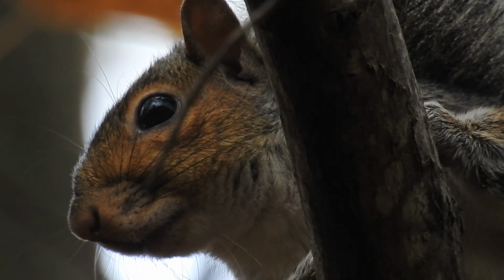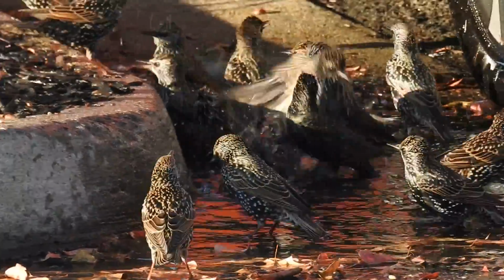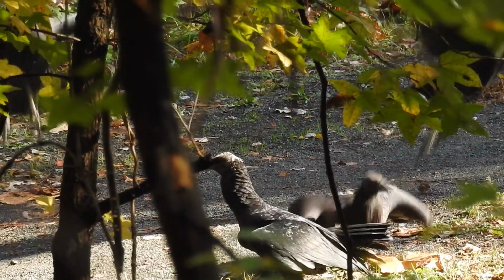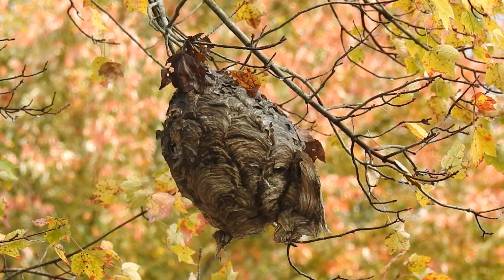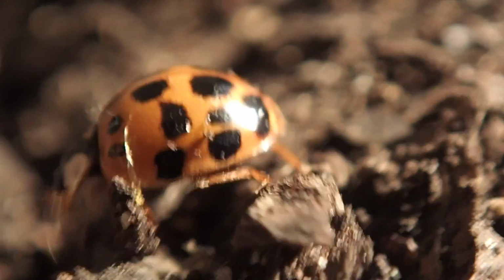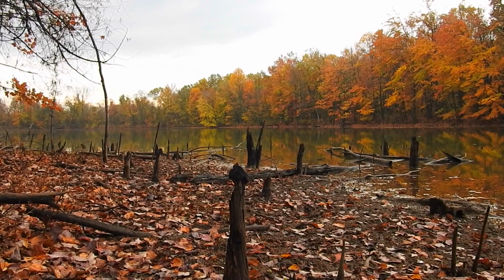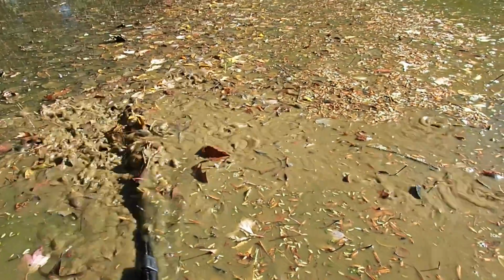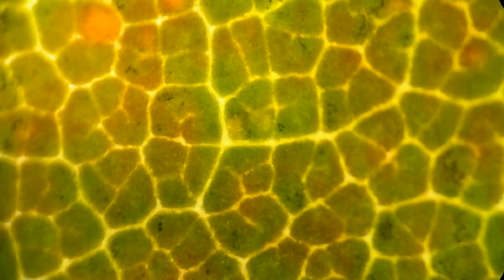Robert Boyd Wildlife Vlog 18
Roving black vultures, tadpoles in terror. See this and more in my 18th Wildlife Vlog.
Table of Contents:
0:22 Grey Squirrel
0:41 Downy Woodpecker
0:52 European Starlings
1:03 Black Vultures
1:54 Paper Wasp Nest
2:20 Ladybugs
3:09 Tadpoles
3:45 Fall leaves
4:00 Fall Leaves Microscope

Please visit my instagram if you want to see more of my wildlife pictures: